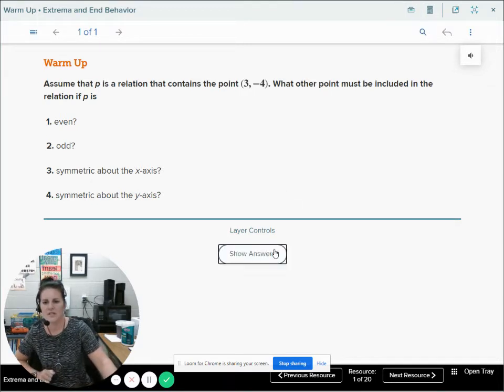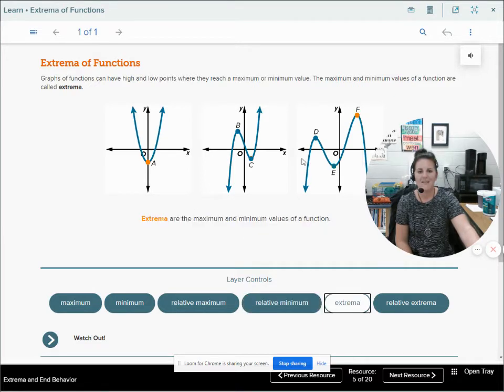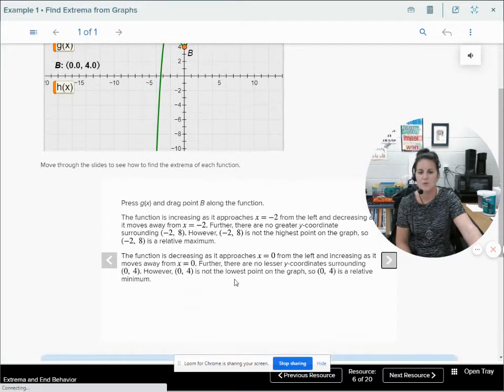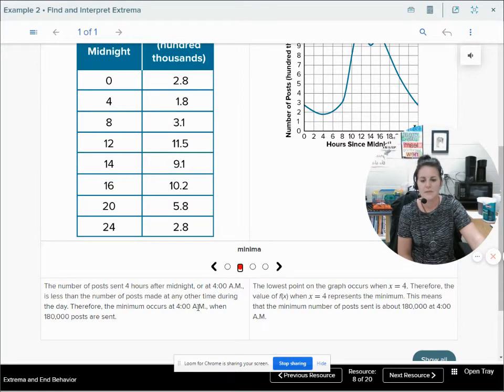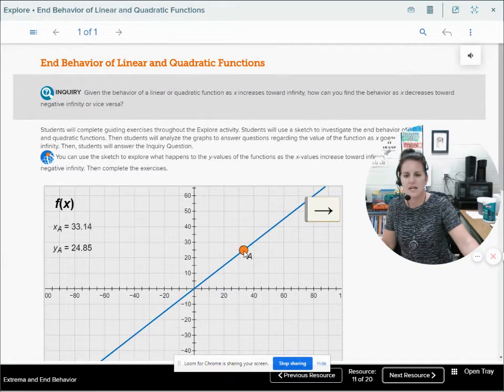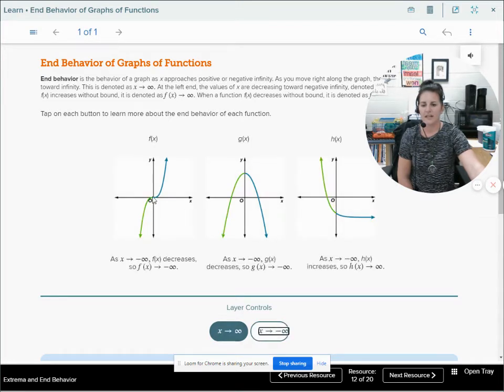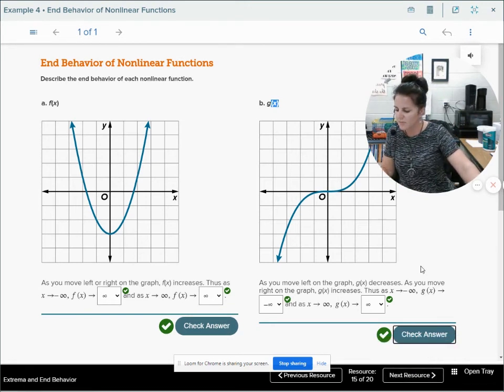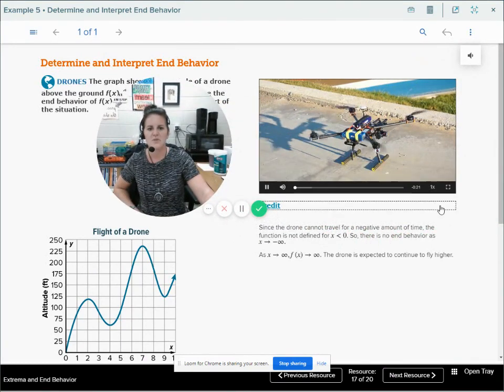Algebra II Lesson 1-3 Extrema and End Behavior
Standards F.IF.4, F.IF.7c